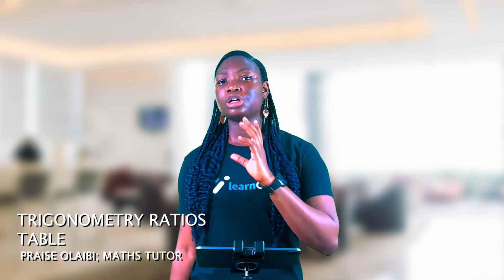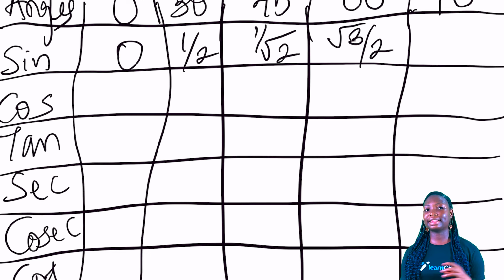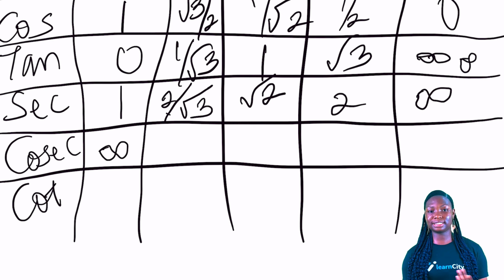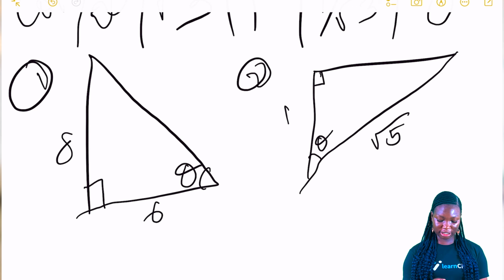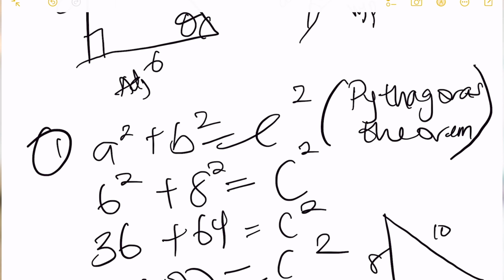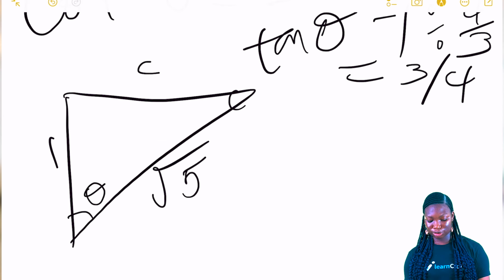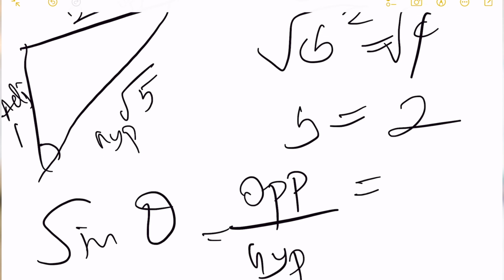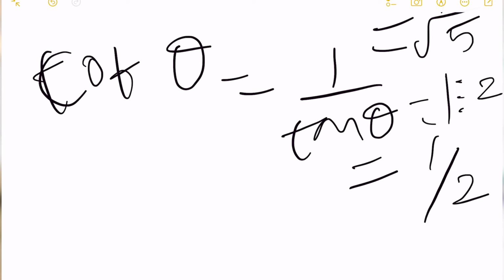How to use Trigonometry table class 10 | Maths SSCE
In this video, we looked at Using Trigonometry Ratio Table in Mathematics.

Timestamps
0:00 -Intro
0:15 -Trigonometry Ratio Table